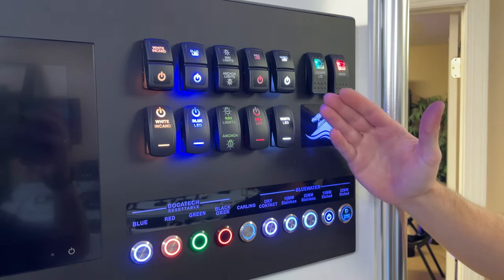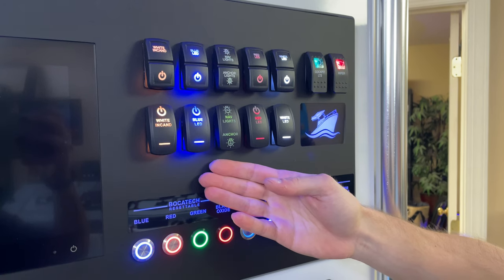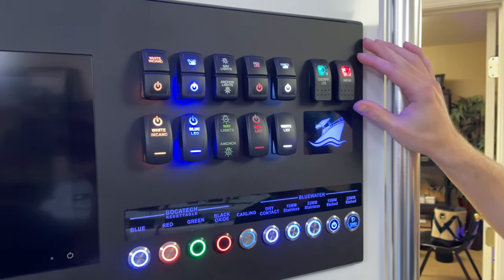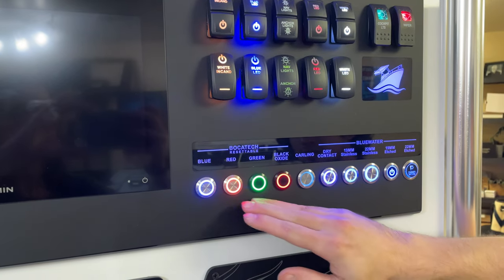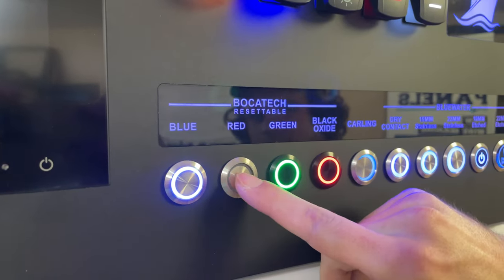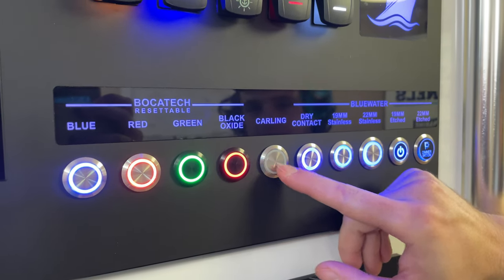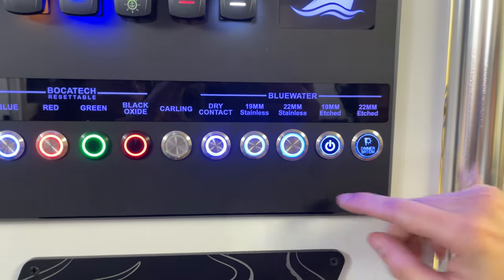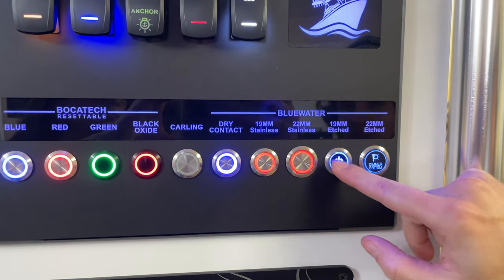Switch Backlighting Color Options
Backlighting color options available through New Wire Marine.